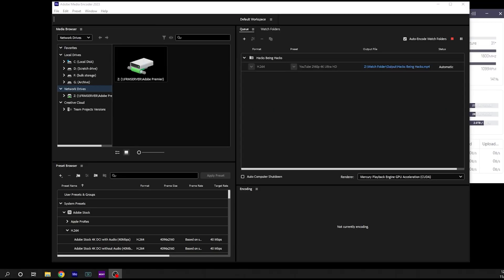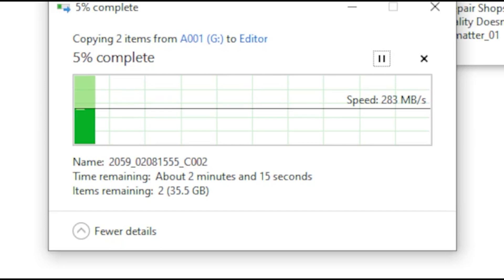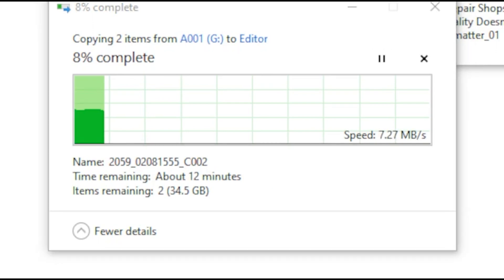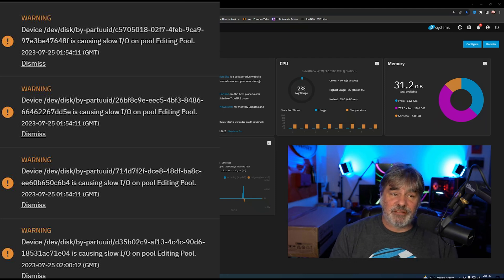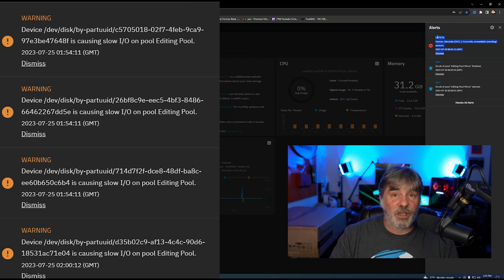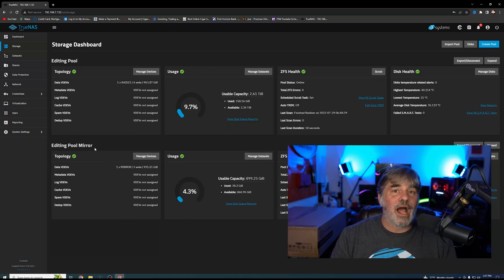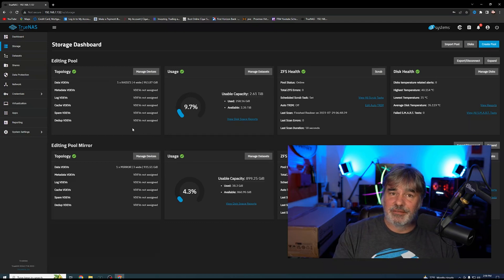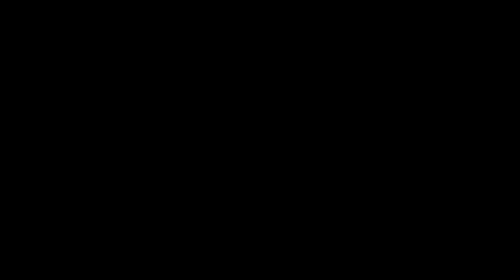Fixing My TrueNas Scale Server | Editing File Server Problems Solved!